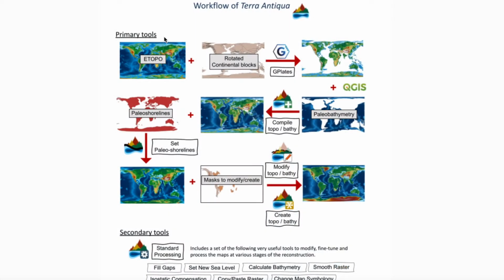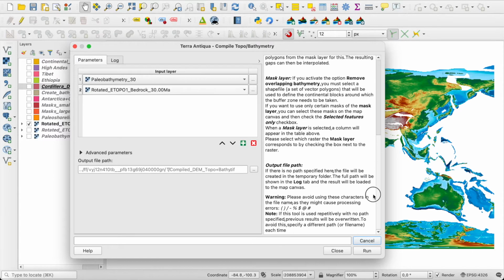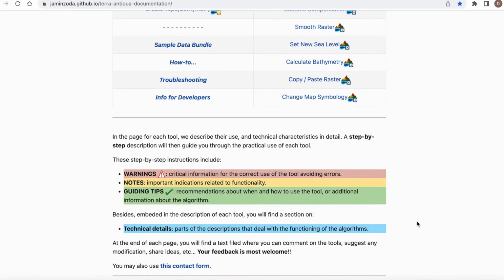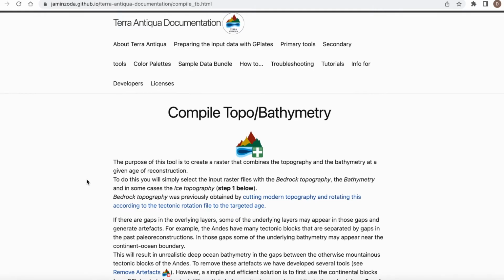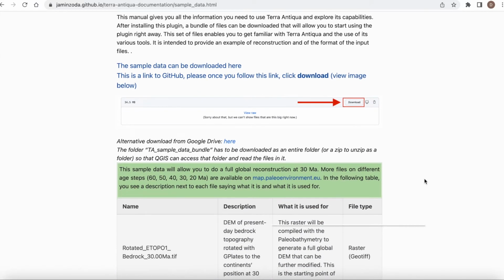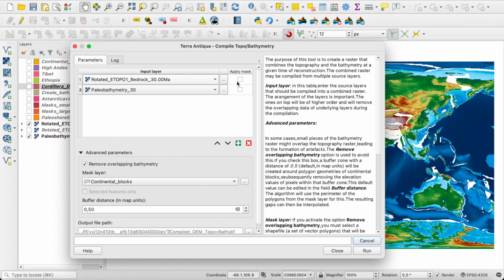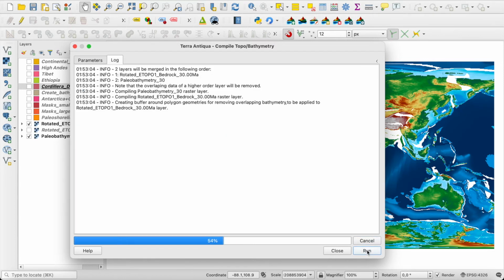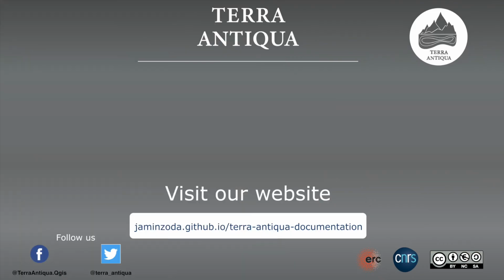Terra Antiqua - Primary tools - Compile Topo / Bathymetry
Welcome to the QGIS plugin Terra Antiqua to make paleoreconstructions.

This video shows step-by-step indications to use the first tool of the plugin, which is the beginning of the main reconstruction flow.

This is the first video in a series of five.

Chapters:
0:00 Opening and Summary
0:39 Introduction
1:00 The UI and the Manual
2:06 Step by Step
3:12 Conclusion
3:54 Credits

We thus STRONGLY RECOMMEND VISITING THE DIFFERENT SECTIONS OF THE MANUAL, which are much more detailed than these videos and include the latest updates.